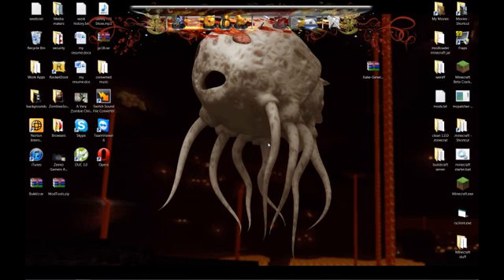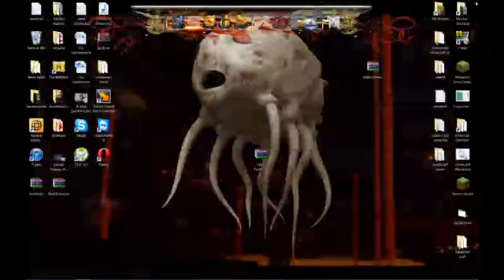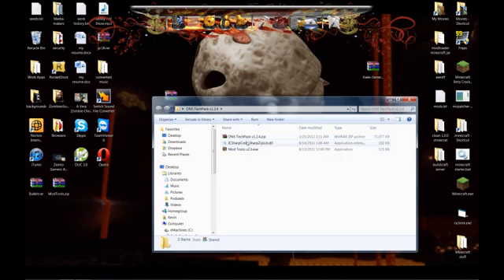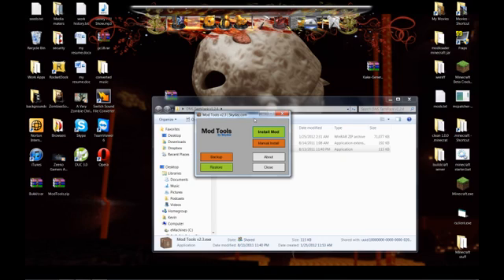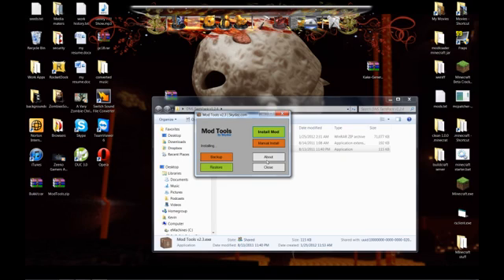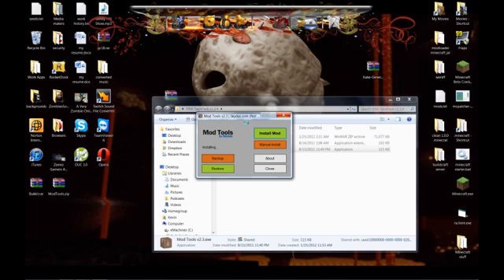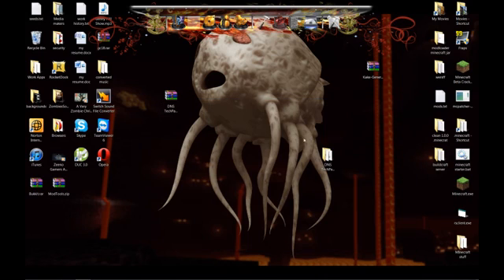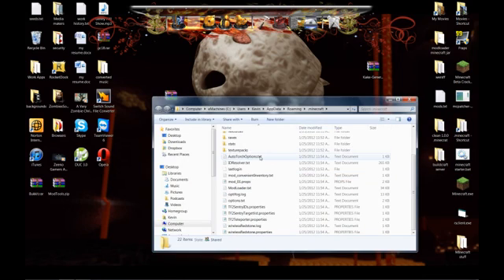How to use the DNS TechPack v1.2.4 Installer with Link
Here you go boys and grils.  the DNS TechPAck is and in version 1.2.4

Redpower
Buildcraft
Equivalent Exchange
Industrial Craft 2
Forestry
Powercraft
laser mod
tombs
Timber
modloader
modloaderMP
minecraftforge 1.2.4
audio mod
not enough items
ender chest
cheat mod
ic2 advanced machines
buildcraft additional pipes
buildcraft logistics pipes
somnia
rei minimap
force field system for ic2
portal gun
auto torch
code chicken core
mo'creatures
Convenient Inventory
GUI API
minecraft compatiblity layer
id revolver
4096 block ids
optifine
single player commands
Wireless redstone and remote and triangulator
custome mob spawner
Convenient Inventory 2
Invasion Mod
TF2 Sentry
TF2 Teleporters
and maybe more I'm not sure
(If I repeated any mods sorry.)

Please enjoy and like and all that stuff